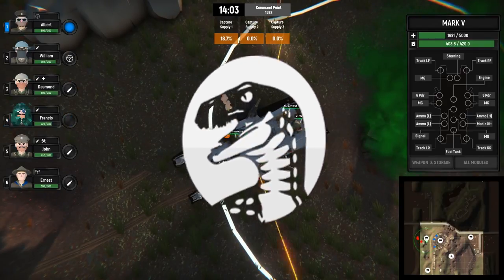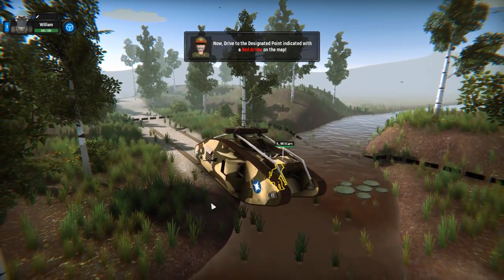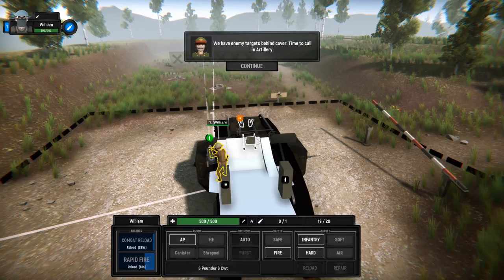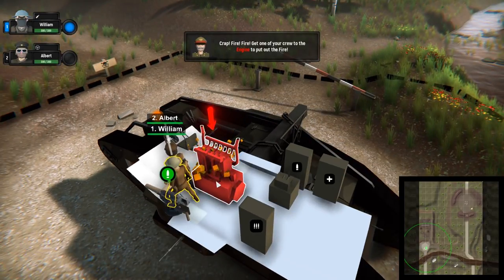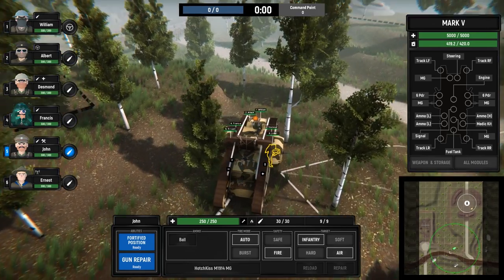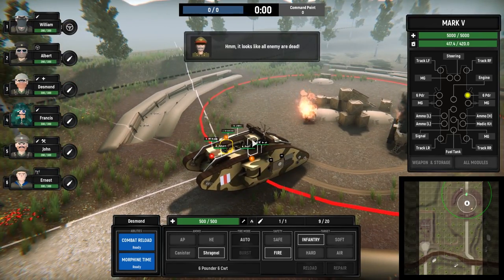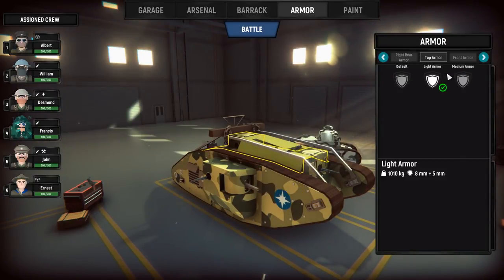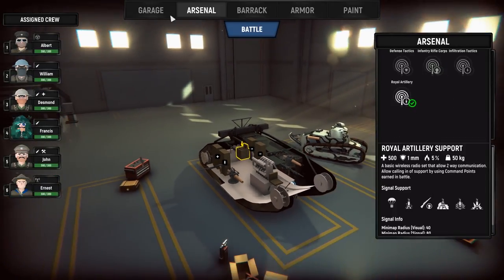WWI Land BATTLESHIP Commanding HUGE TANK in WWI | Armored Battle Crew Gameplay